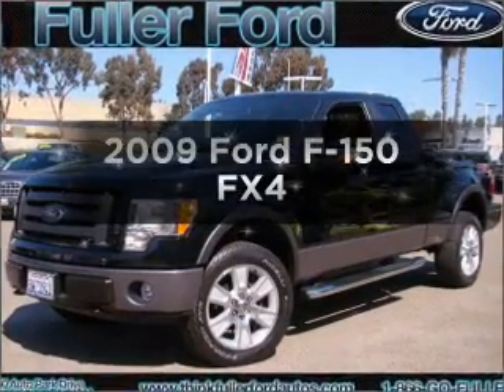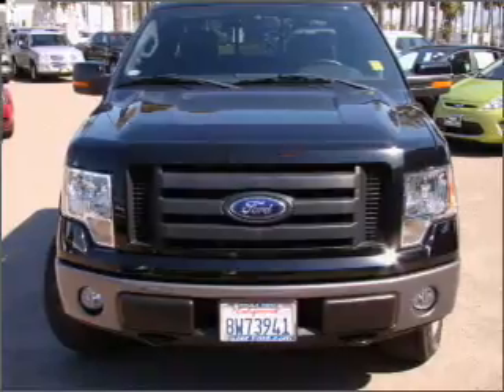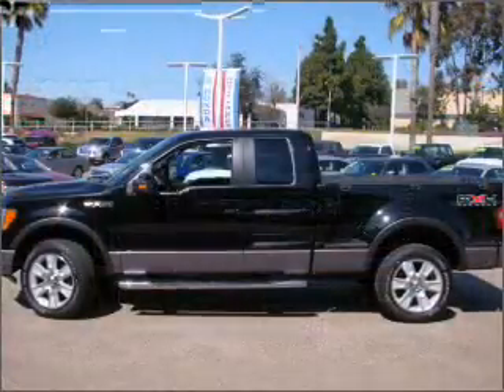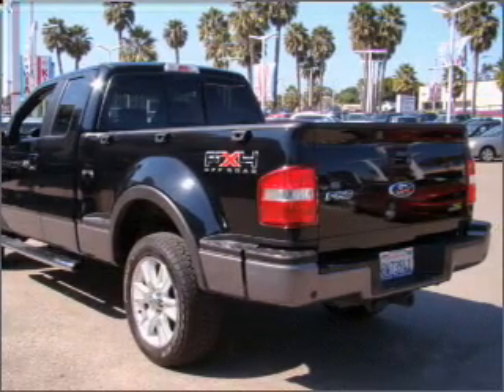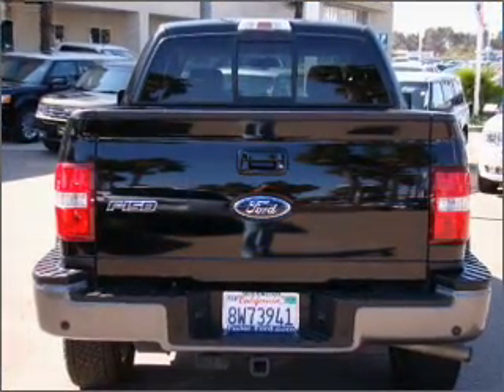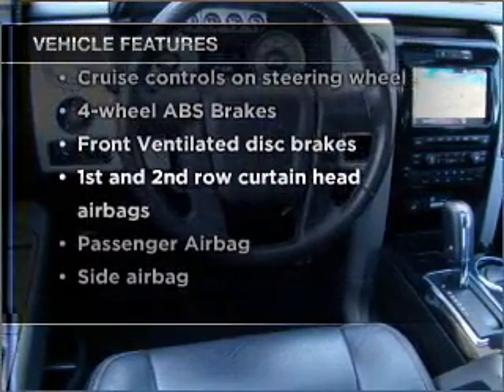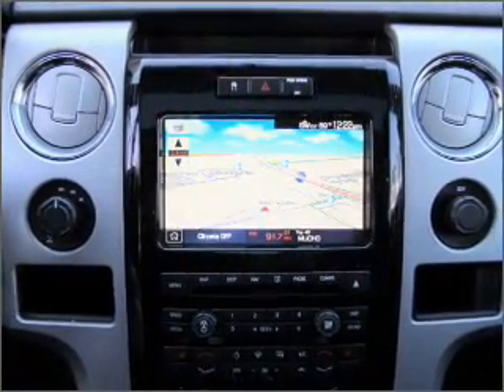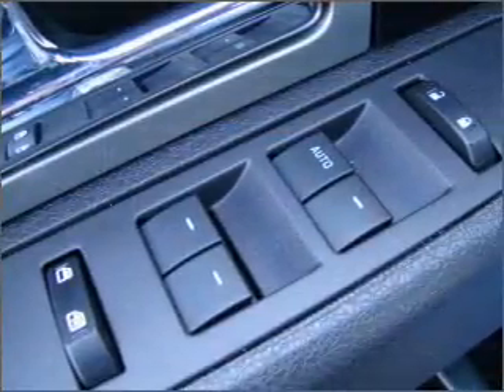2009 Ford F-150 - CHULA VISTA CA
Year: 2009
Make: Ford
Model: F-150
Trim: FX4
Engine: 5.4 liter 8 cylinder 24 valve
Transmission: 6-Speed Automatic
Color: Black
Mileage: 20263
Address:
560 AUTO PARK DR